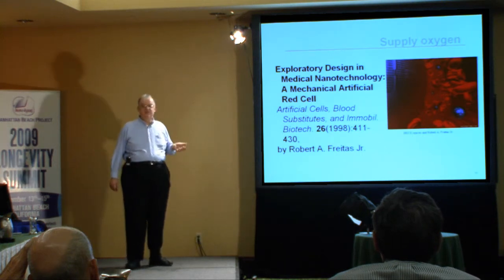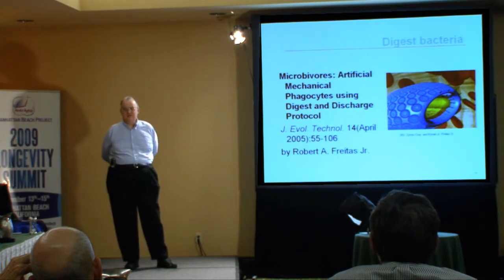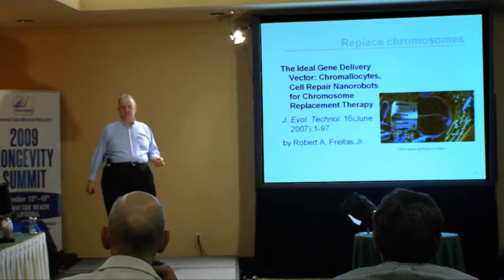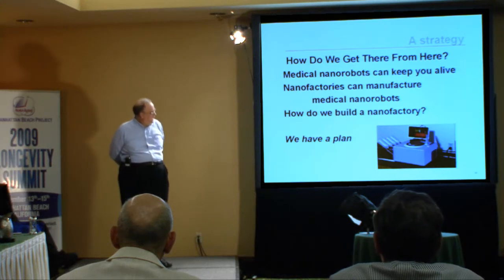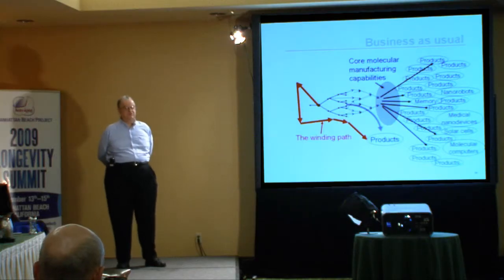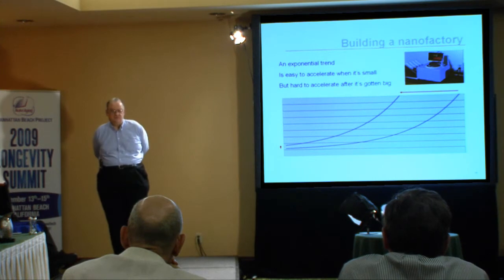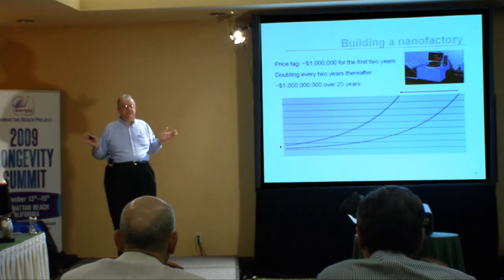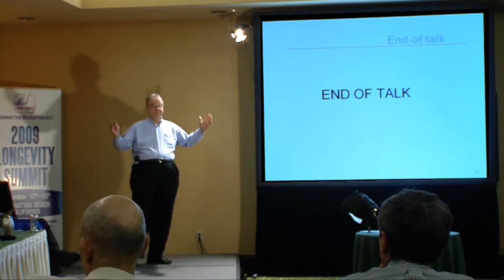Part 2: Nanomedicine Expert Ralph Merkle, PhD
Institute for Molecular Manufacture Senior Fellow on the development of nanofactories and the implications of building "medical nanorobots" that can keep people alive and healthy, thereby radically extending lifespans.